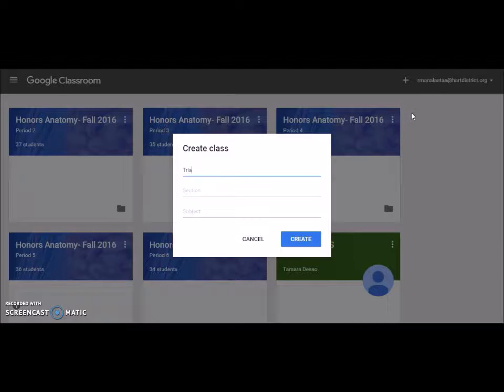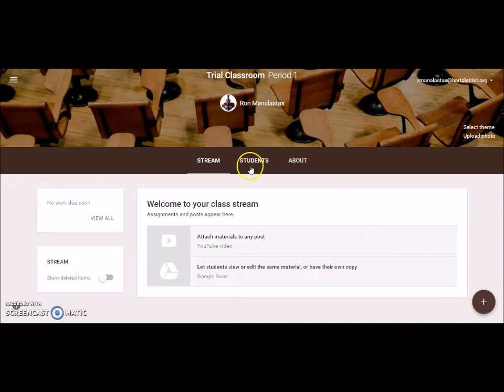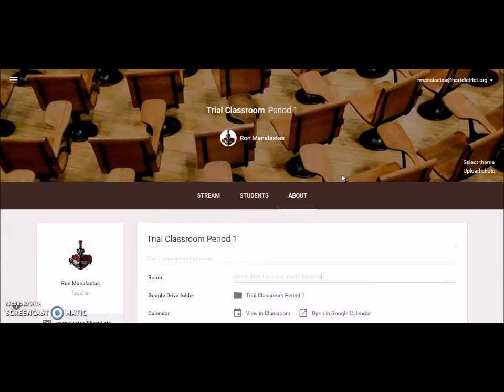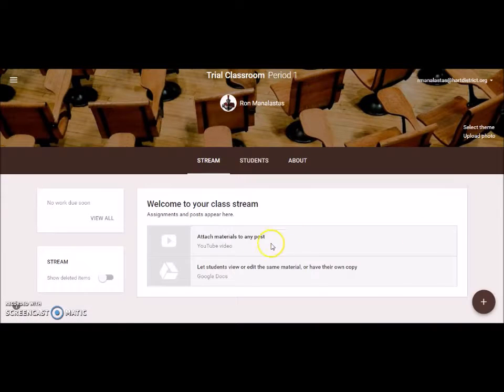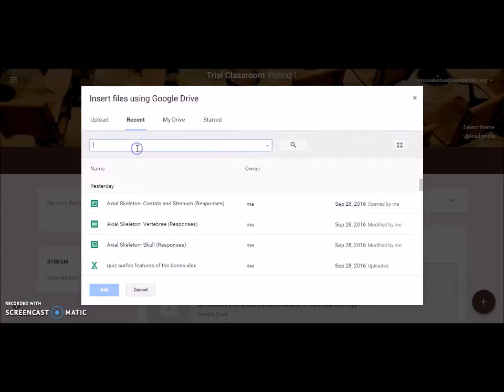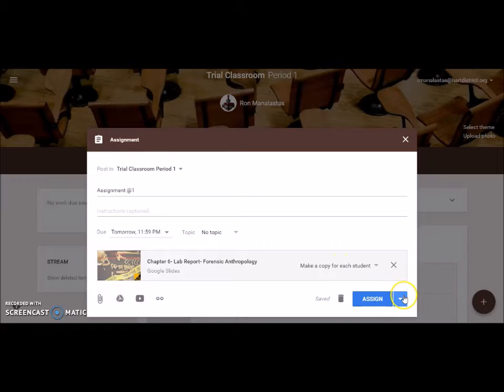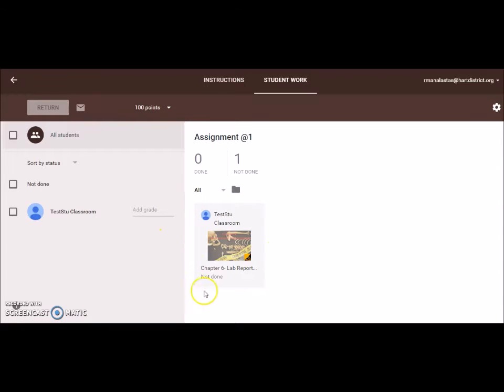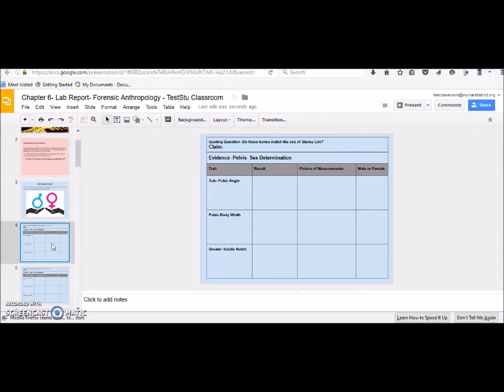How To Set Up Google Classroom Final